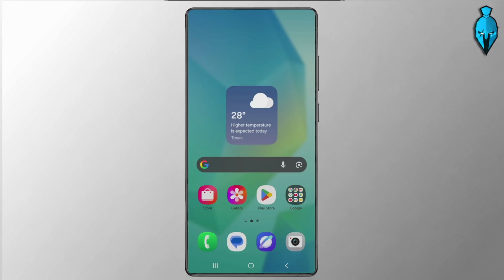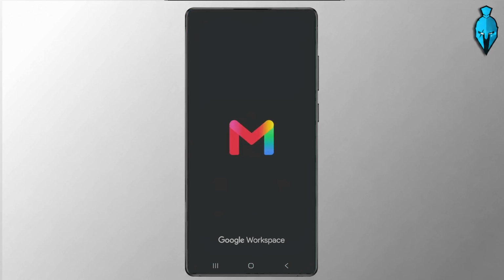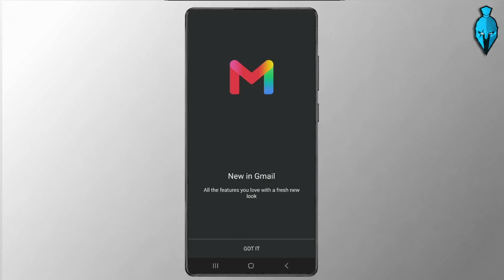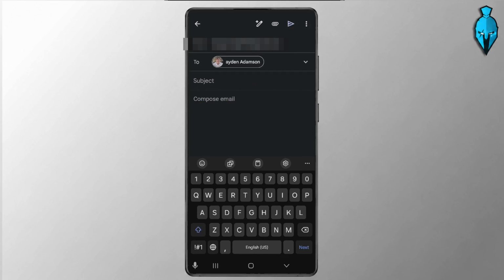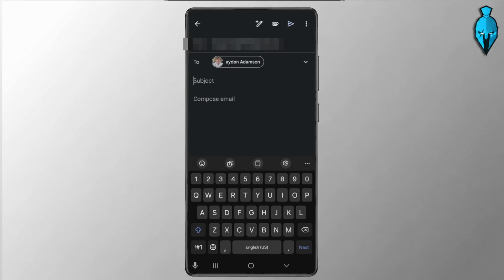How to send an Email using Gmail on your Android Phone (Easy Tutorial) - Full Guide